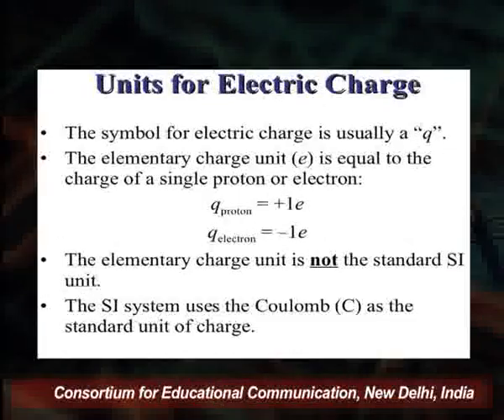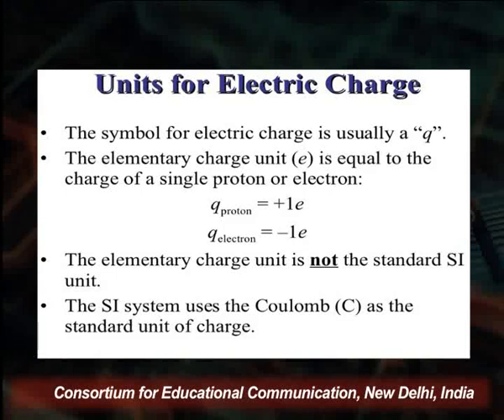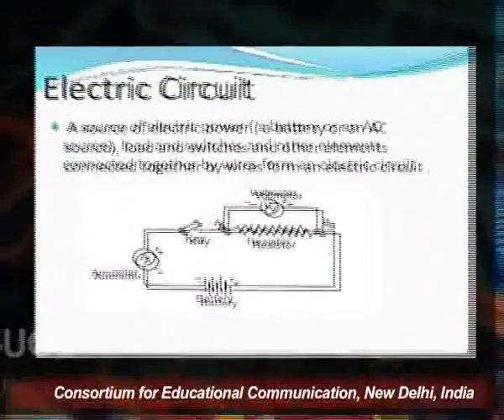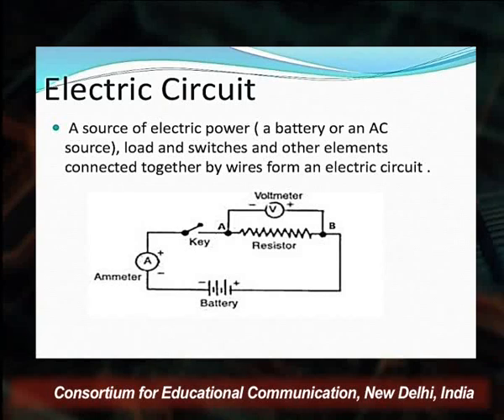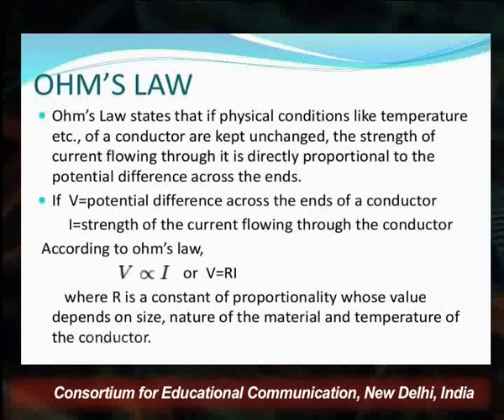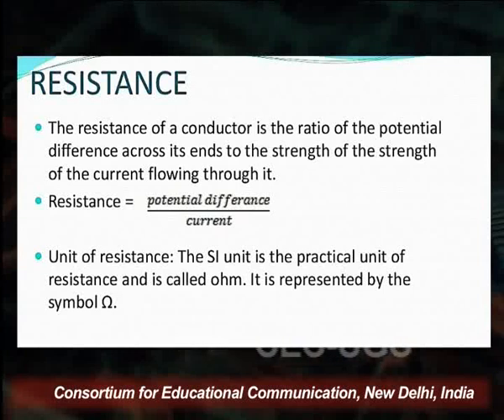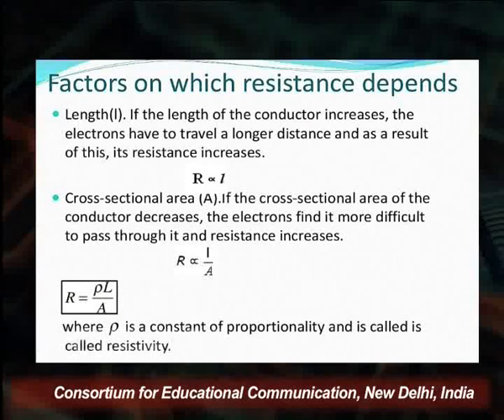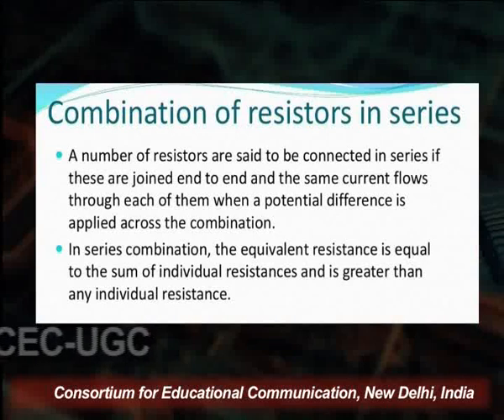Basics of Electronics - II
This Lecture talks about Basics of Electronics - II.